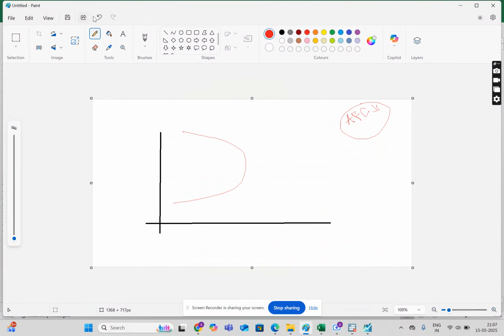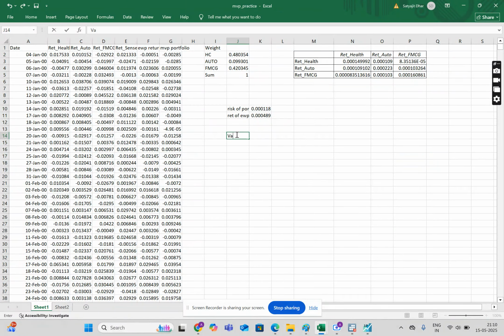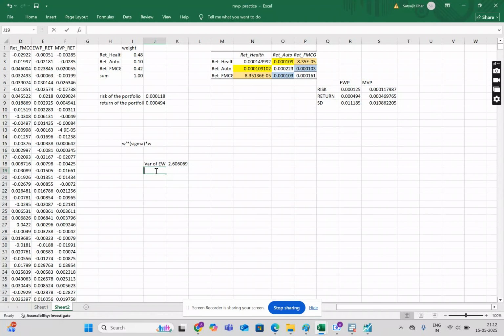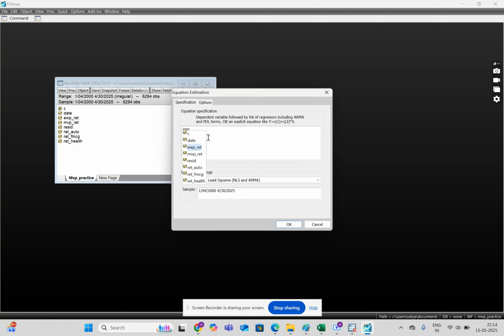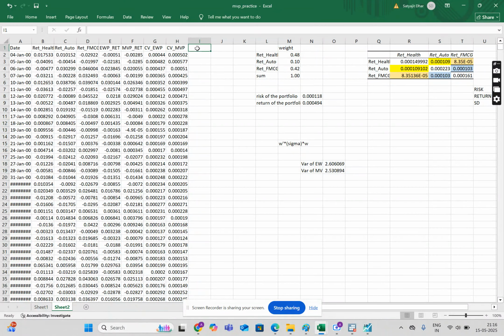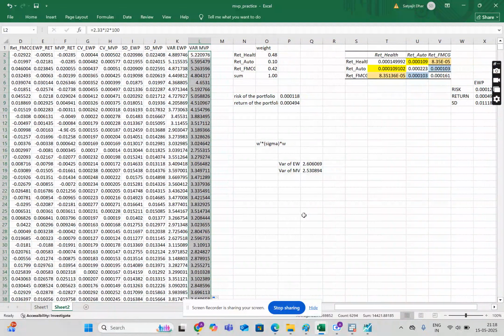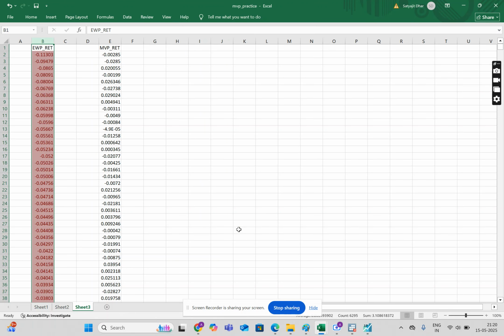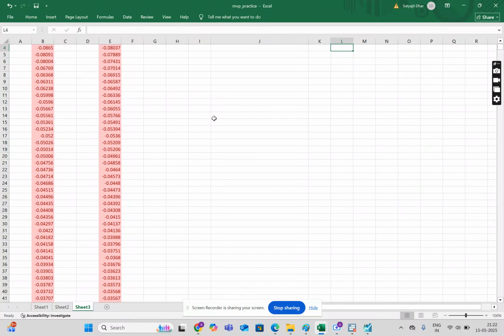VALUE AT RISK AND EXPECTED SHORTFALL